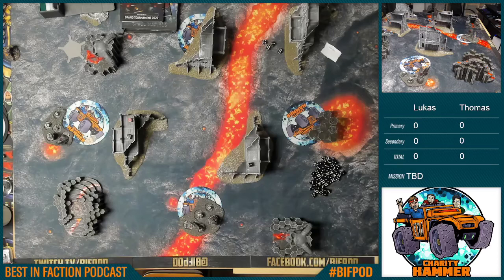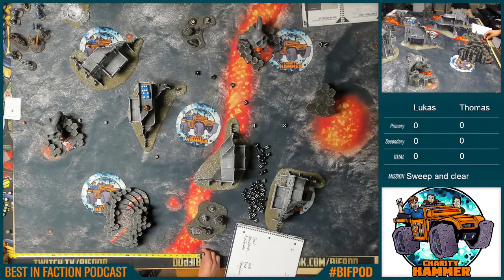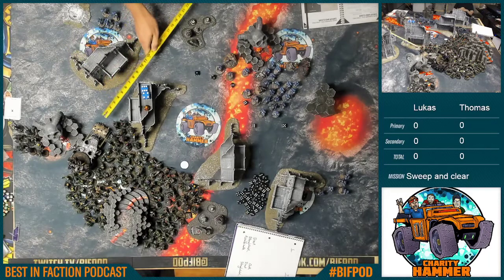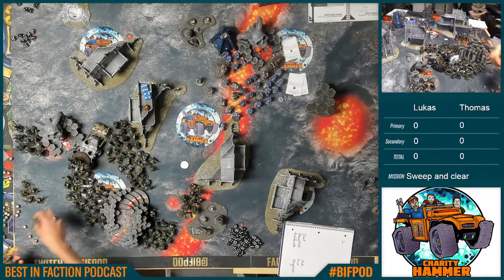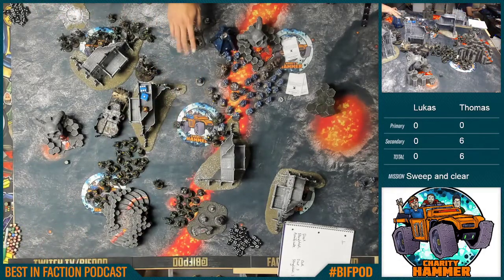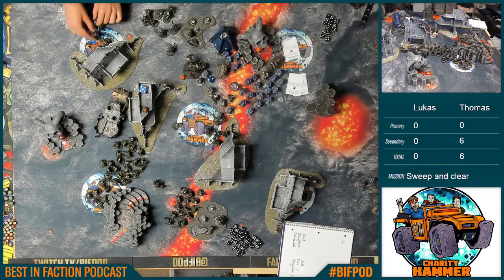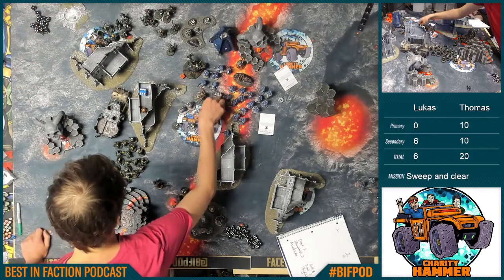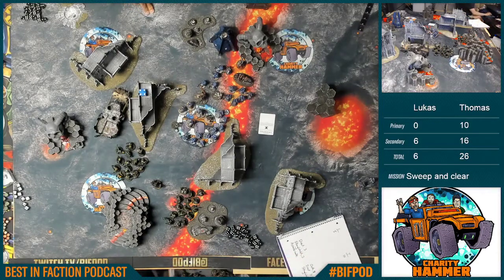Charityhammer 2021 Lukas Troller orks vs Thomas Byrd Ultramarines